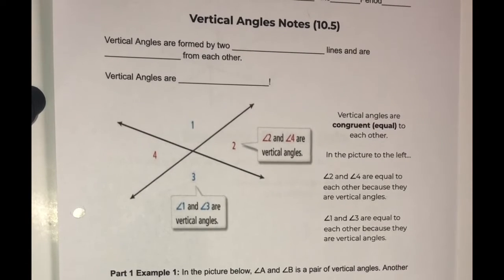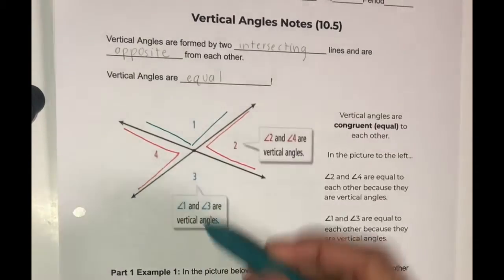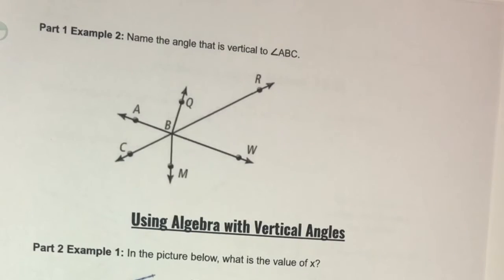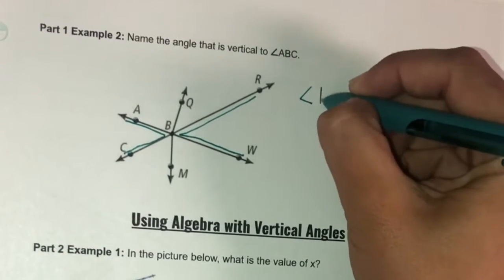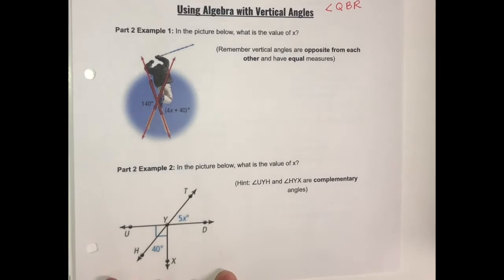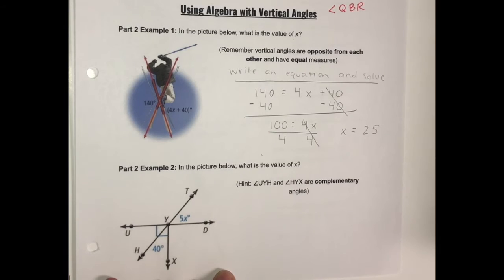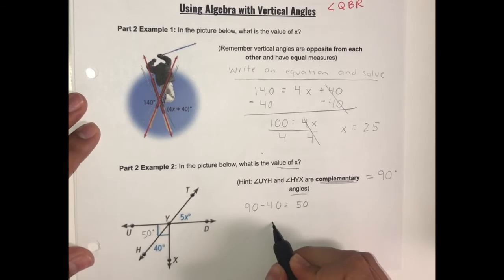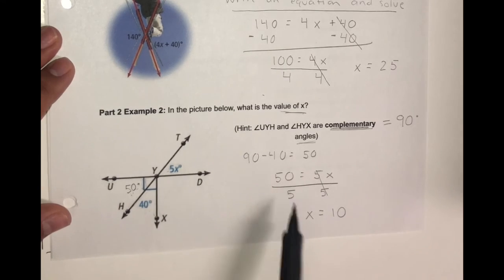Vertical Angles Notes